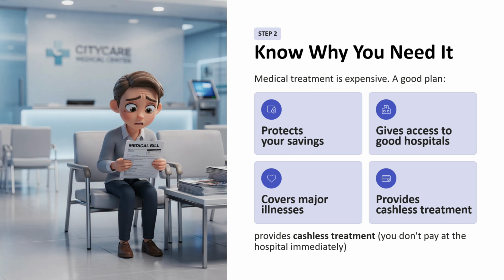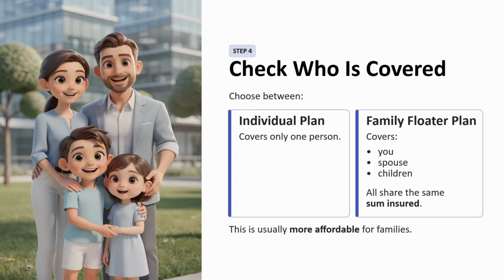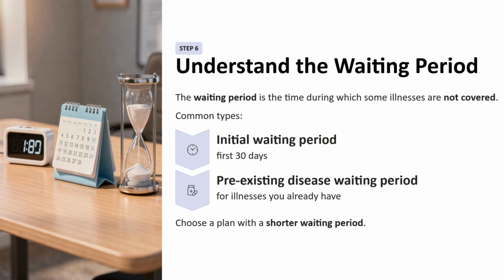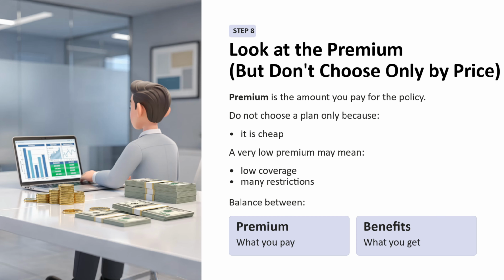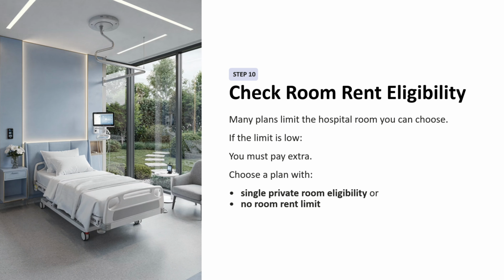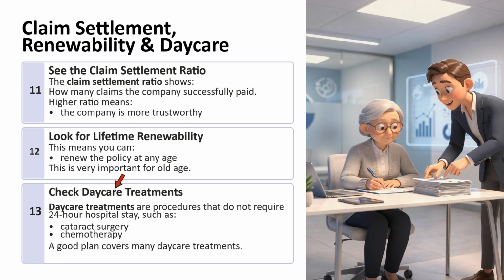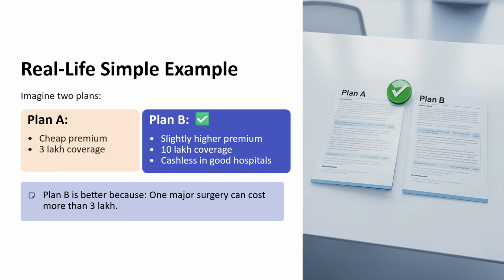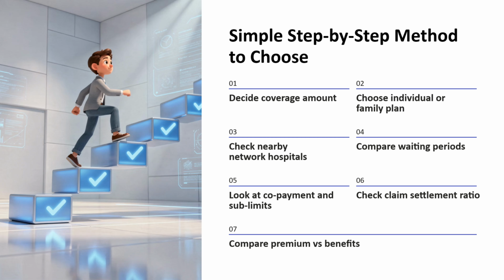How To Choose the RIGHT Health Insurance Plan (Don’t Buy Before Watching This)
Choosing the right health insurance plan is crucial for your personal finance and overall well-being. This guide explains how insurance works, helping you understand various coverage options and select a suitable health plan. Learn to navigate the complexities of health insurance in America to ensure you're covered without financial stress.

Are you confused about **which health insurance plan to choose**? You’re not alone. Many people buy the wrong plan and later face problems like **low coverage, hidden costs, or claim rejection**.

In this video, you will learn **how to choose the RIGHT health insurance plan step by step** using simple explanations. This guide is perfect for beginners who want to **save money and stay financially safe during medical emergencies**.

Choosing the wrong plan can cost you **lakhs of rupees**, but choosing the right one can protect your **health and savings** at the same time. Watch carefully before you make any decision.

* What is **health insurance** and why it is important
* How much **coverage amount** you really need
* Difference between **individual plan vs family floater plan**
* What is **premium** and how it affects your choice
* Understanding **cashless hospitals and network hospitals**
* What is **waiting period** and why it matters
* Hidden terms like **co-payment, deductible, exclusions** explained simply
* Common mistakes people make while choosing health insurance
* How to compare plans and choose the best one for your needs

💡 **Perfect for:**

* Beginners who don’t understand insurance
* Families planning to buy health insurance
* Working professionals who want financial protection
* Anyone who wants to avoid expensive medical bills

🚨 **Important Reminder:**
Do not buy any health insurance plan without understanding these basics. A small mistake today can lead to **big financial loss in the future**.

Choosing the right health insurance plan is essential for everyone, whether you're new to the concept or looking to optimize your coverage. This beginner-friendly guide explains how insurance works, detailing key aspects of a health plan to ensure you select the best fit. We cover everything from understanding different insurance policies to maximizing your insurance benefits to protect against unexpected medical costs and avoid financial stress.